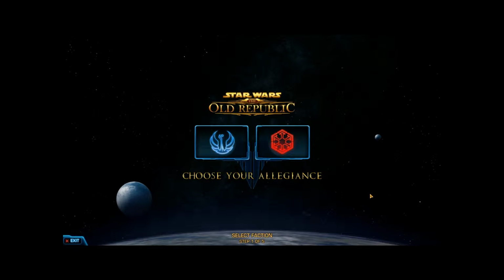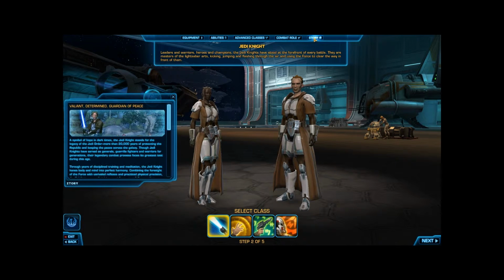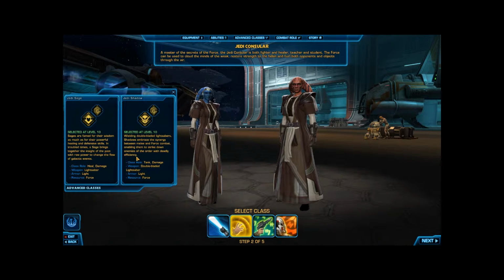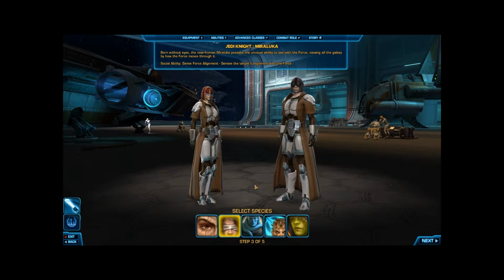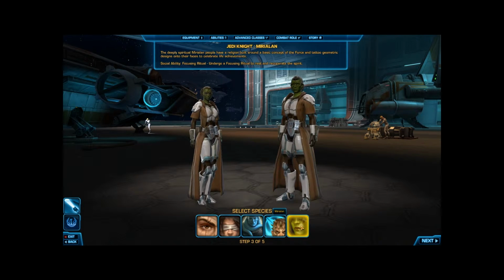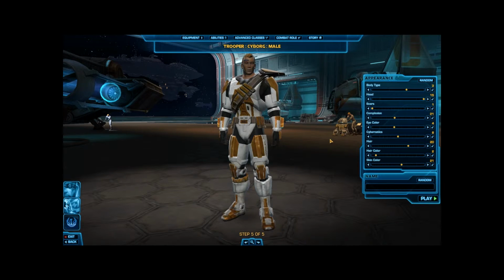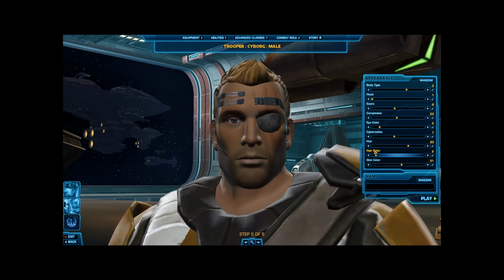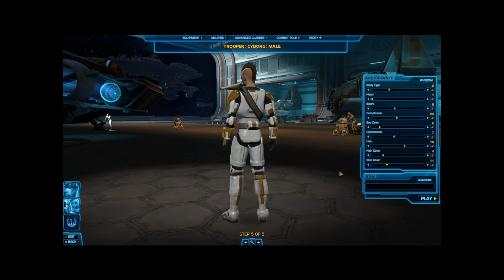SWTOR (Character Customization)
This is an older video I completed for a viewer of mine asking about character customization. It got lost in some files on my external hard drive, but I felt it was still worthwhile to upload it to the channel. Enjoy guys.